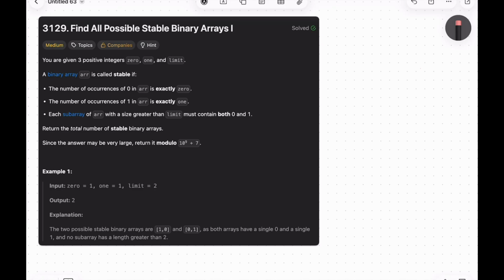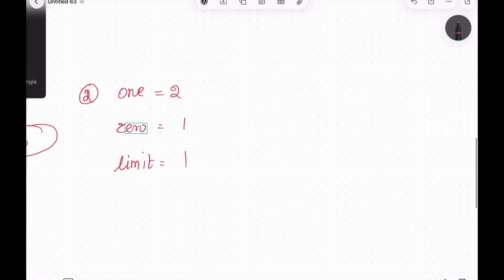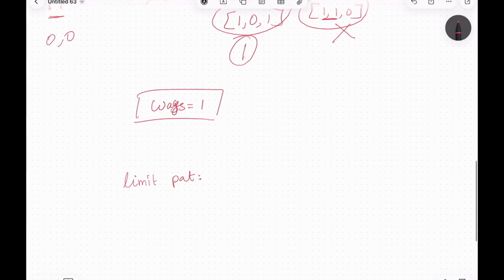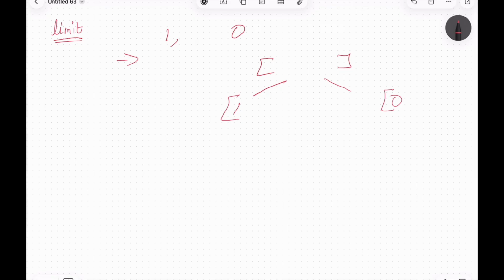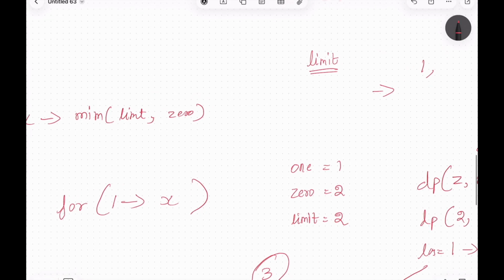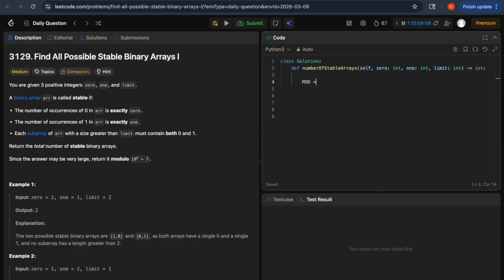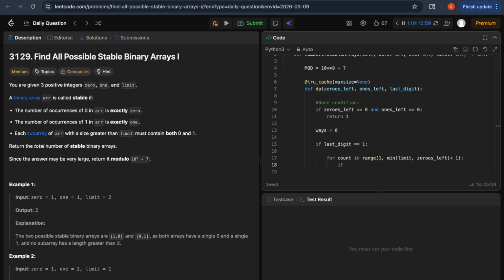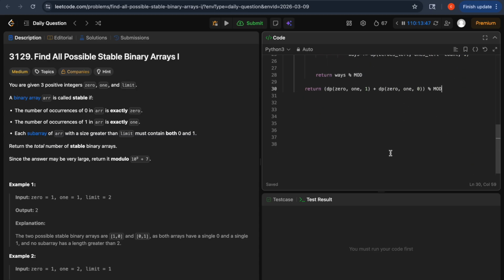Find All Possible Stable Binary Arrays I | LeetCode 3129 - Python